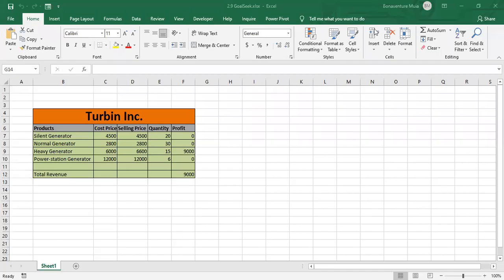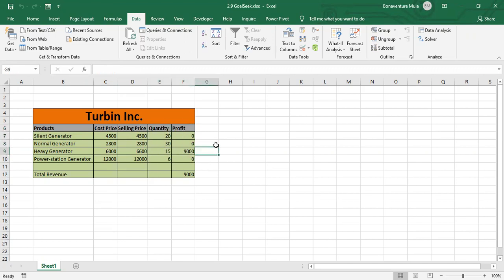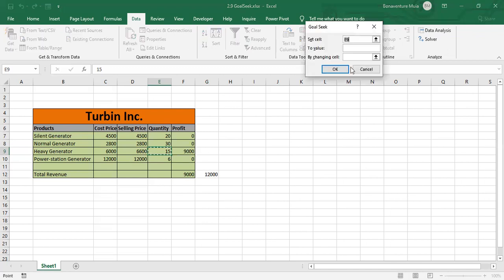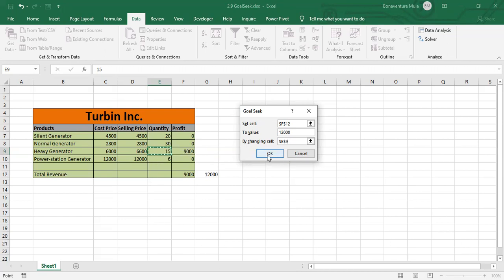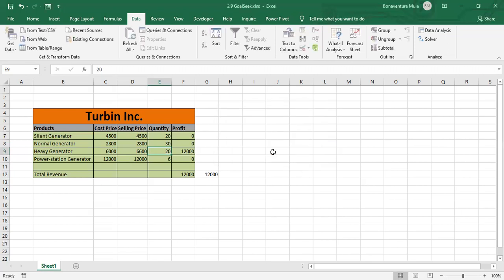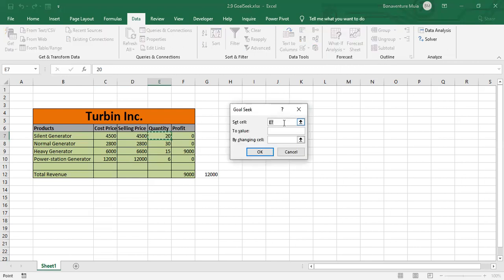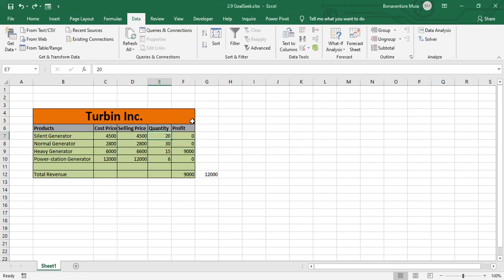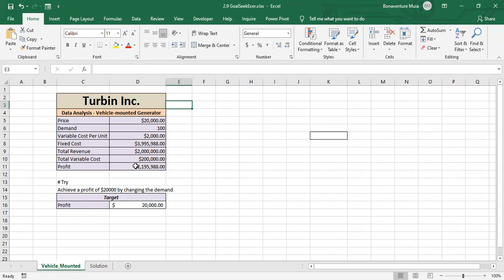WHAT IF ANALYSIS - GOAL SEEK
Download the excel folder  using the link below and open file 2.9 GoalSeek.xlsx . You can also try an exercise on file 2.9 GoalSeekExer